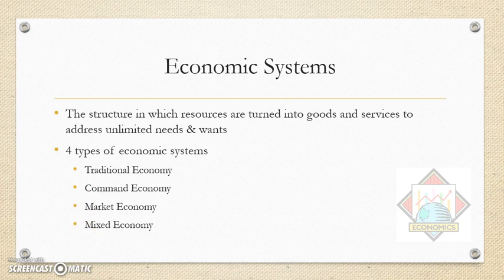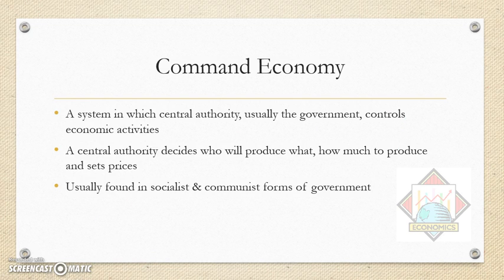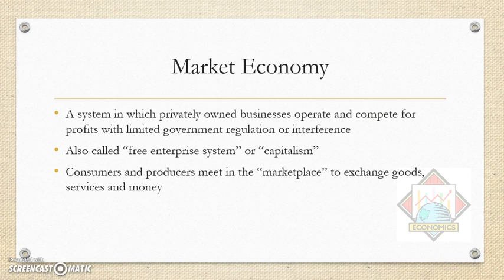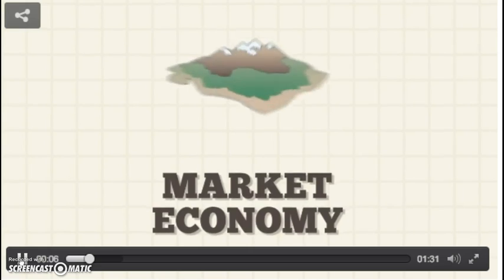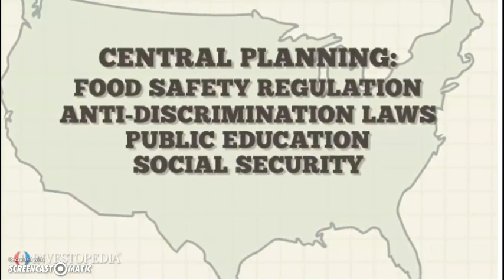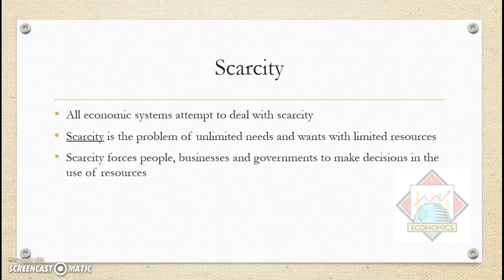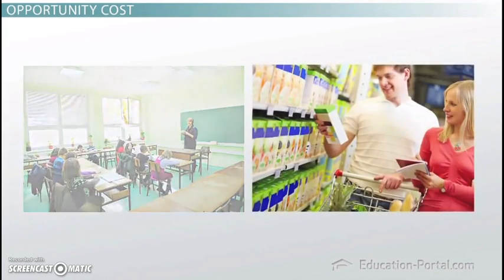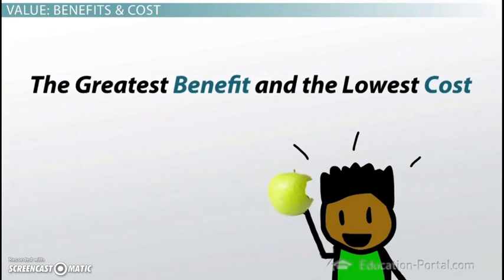Economics Part 1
Types of Economic Systems, Scarcity and Opportunity Cost